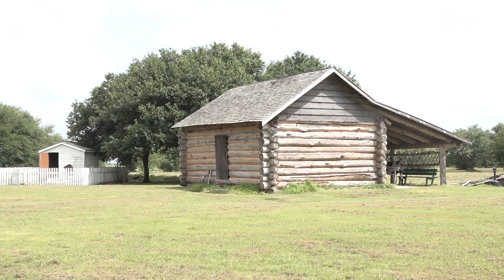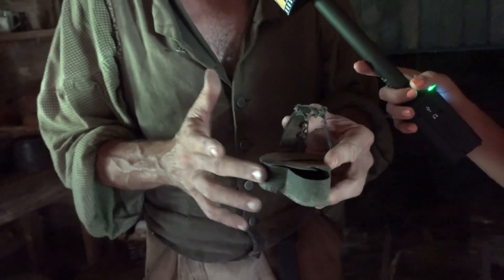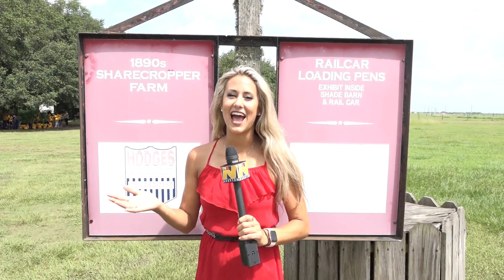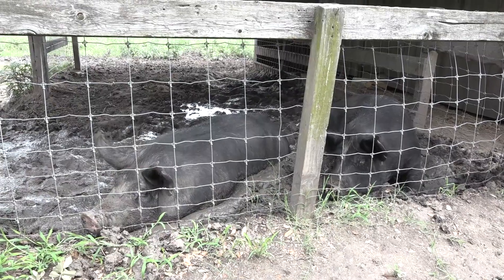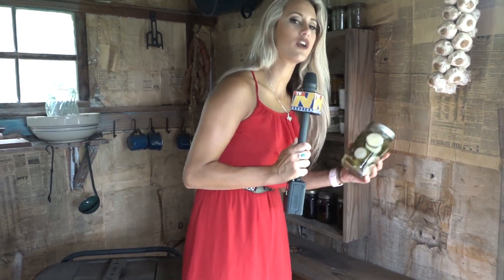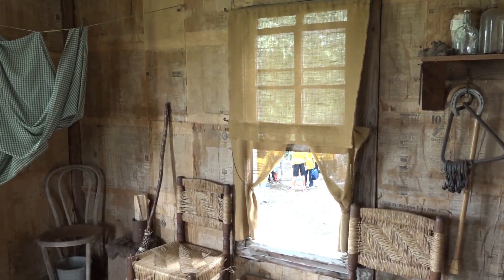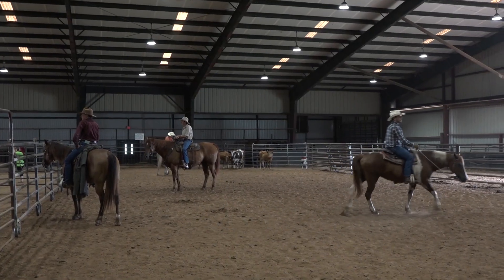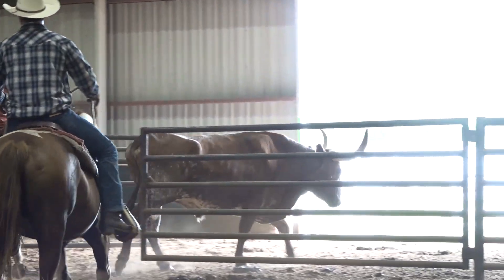George Ranch Historical Park